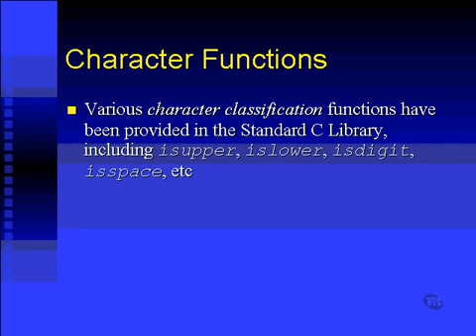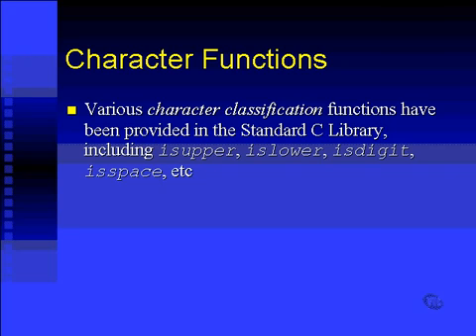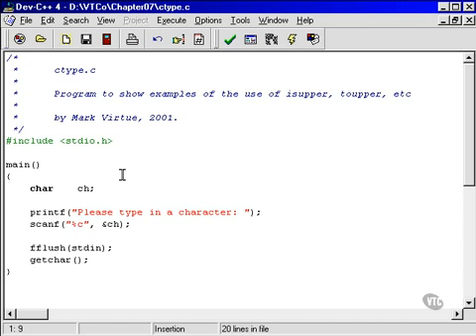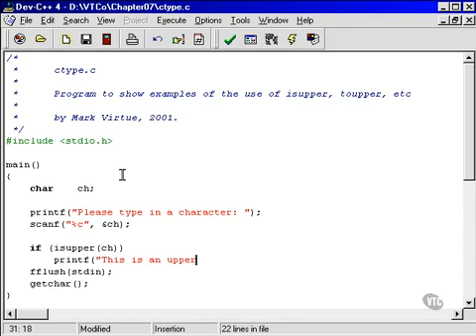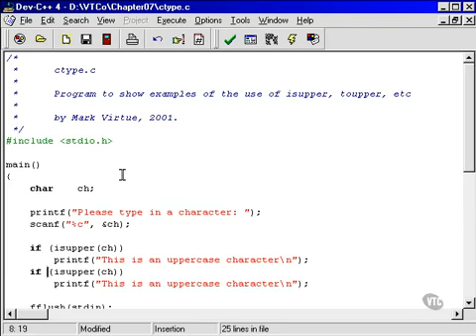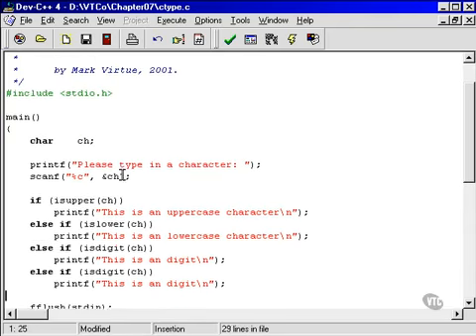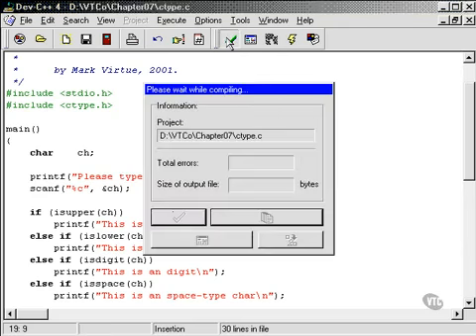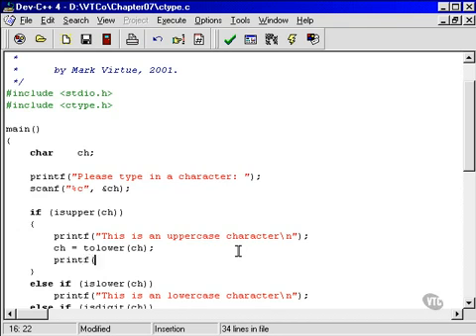C Programming Tutorial 46 Character Functions